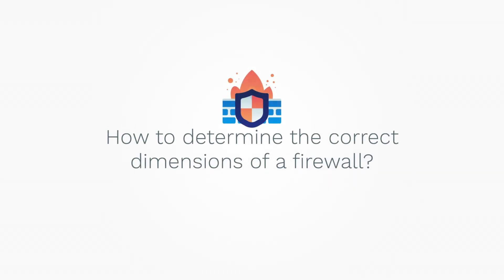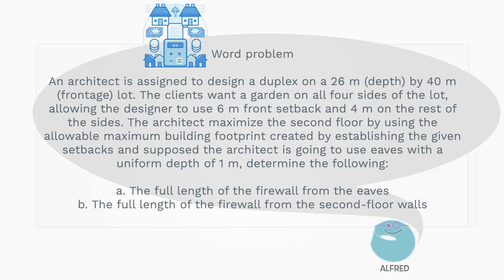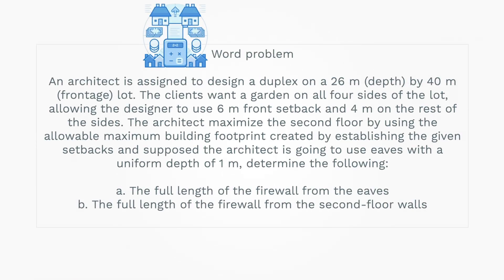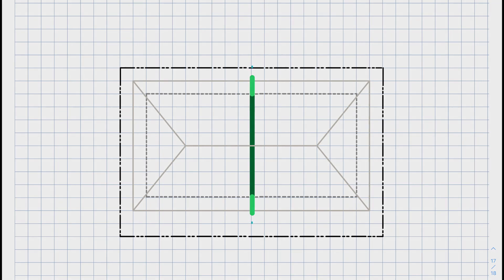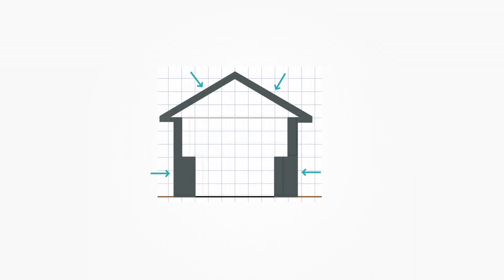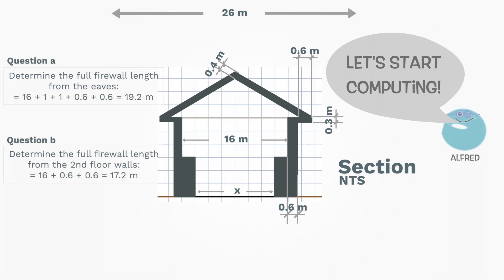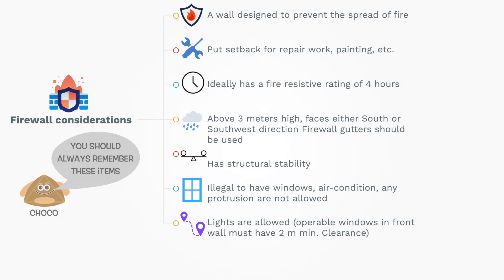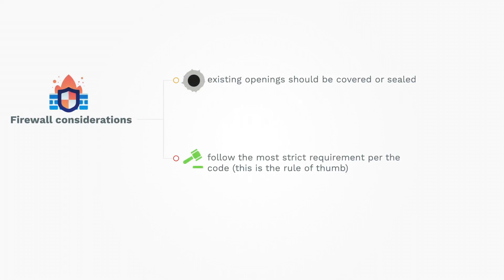Building Code: Find the correct length of a FIREWALL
We will solve a word problem about determining the correct dimensions that comply with the building code. In this video, you will be given the site dimensions, setbacks, and other requirements, and you will use this given information to find the unknowns.

To get updated on our FREE CONTENT, sign up by putting your name & email. (Please add to your Gmail contacts so you’ll get our FREE content emails to your primary tab and be updated directly. You can also do this by dragging an email you received from us from promotion to the primary tab.)